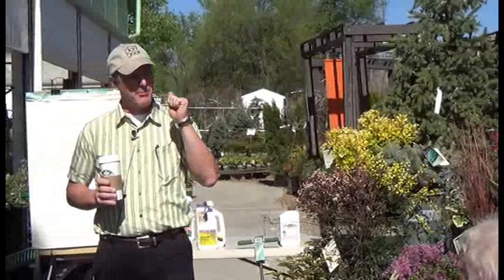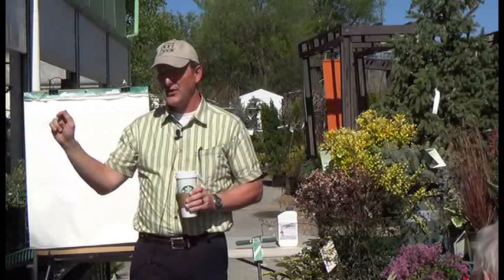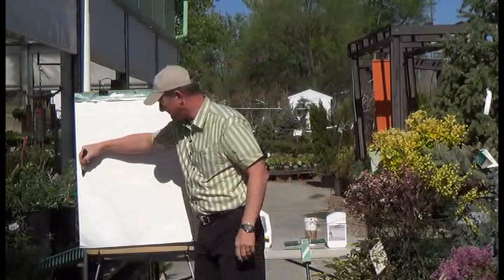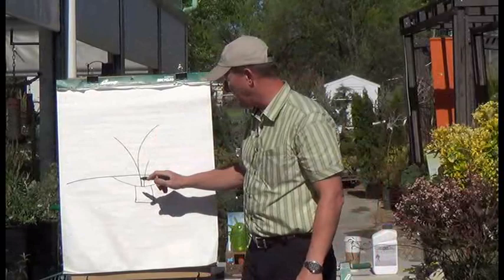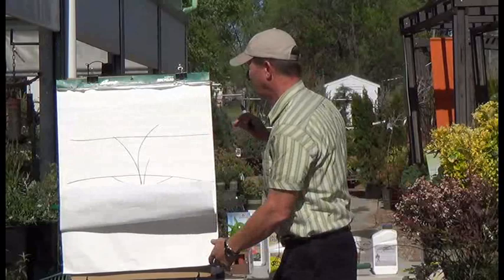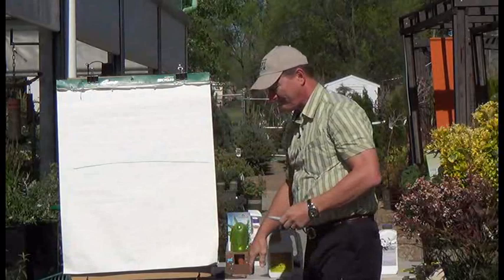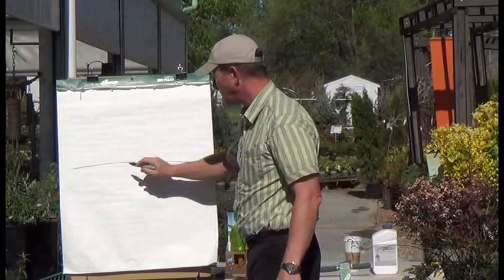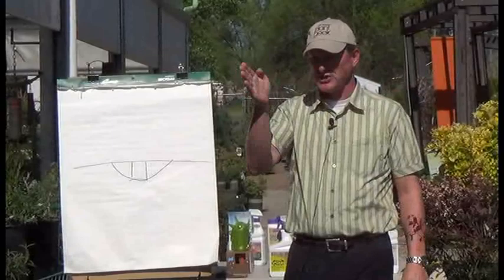04 11 15 Planting Advice Part 1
Planting Advice that Works

Learn all the mountain secrets to local garden success. This is an information pack class guaranteed to increase garden blooms and fruit this year. You will know exactly what to do in the gardens this year